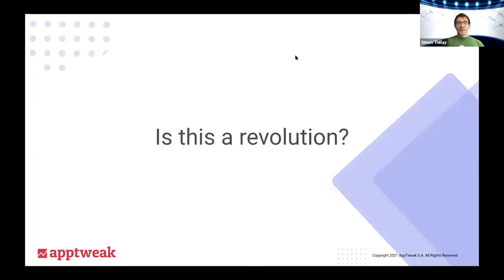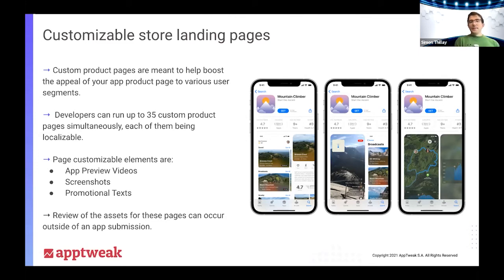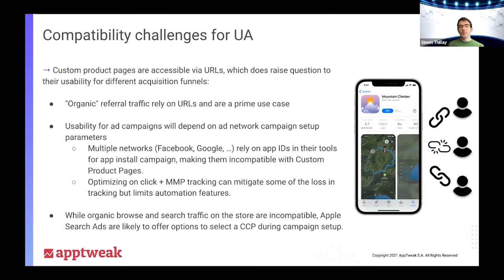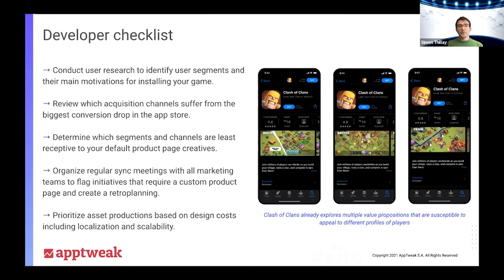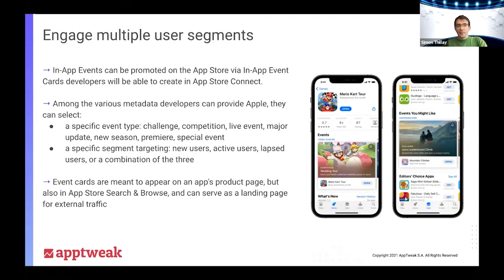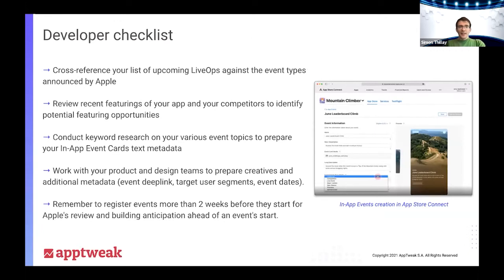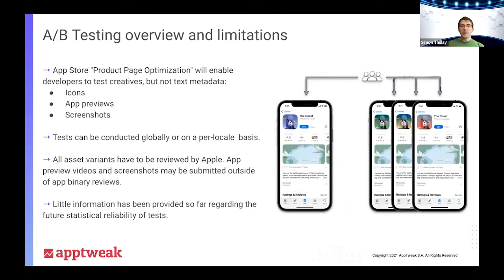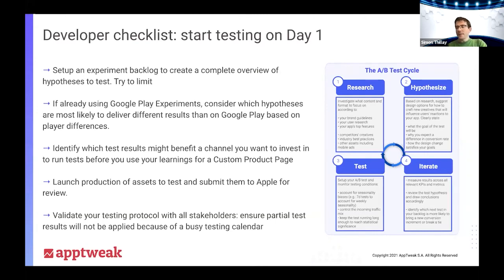iOS 15 Upcoming Changes & Impact on ASO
Recently, Apple unveiled a large list of changes coming to Apple products later this year, including numerous software changes that will be released with iOS 15. While iOS 12, 13, and 14 were mostly believed to introduce relatively limited changes for ASO, iOS 15 seems to be the most important release since iOS 11 for app marketers focusing on organic user acquisition. Join our talk and discover how these changes will impact your app marketing!

AppTweak's Simon Thillay delivers a Growth Track session at Pocket Gamer Connects Digital #7 in July 2021.
Speaker: Simon Thillay, AppTweak